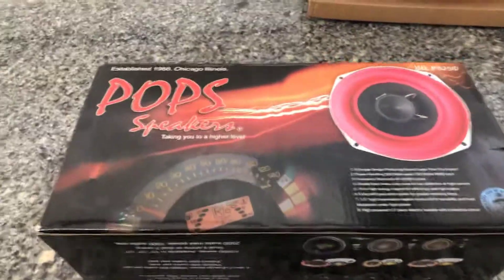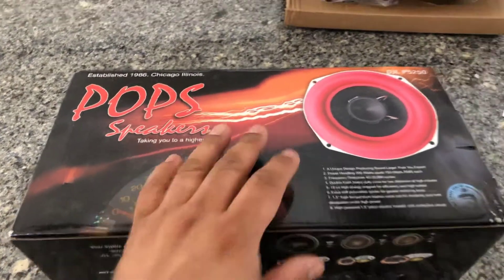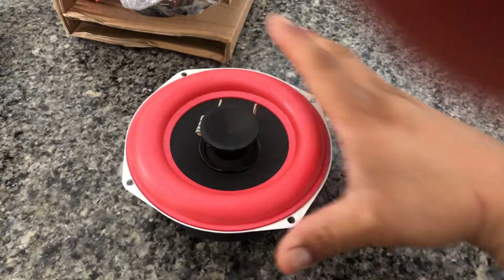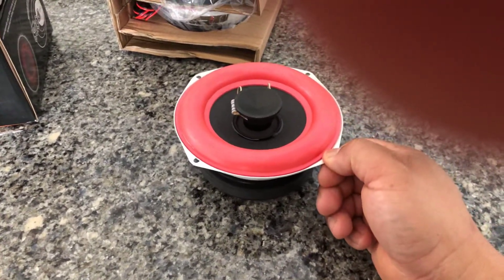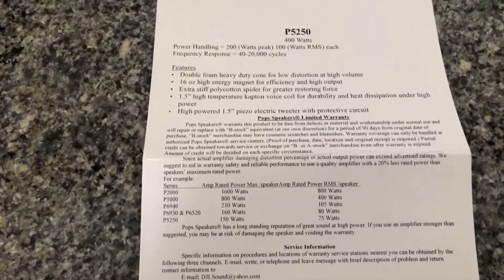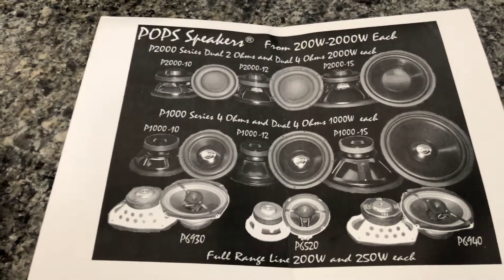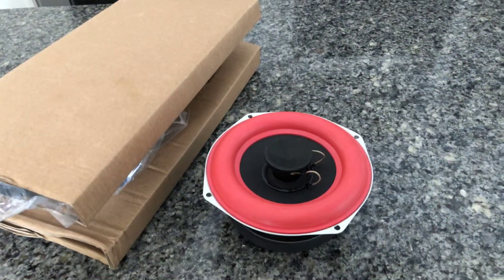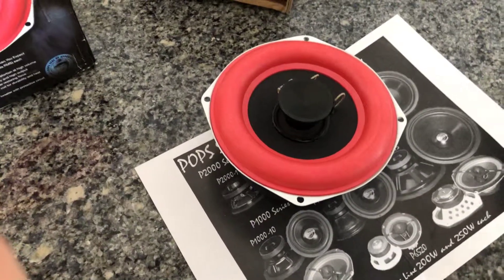Heavy duty Pops 5.25 door speakers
Come and check out some tuff looking 5.25 Pops speakers